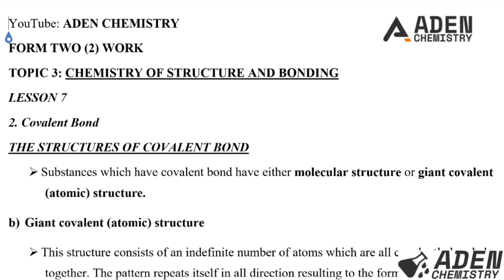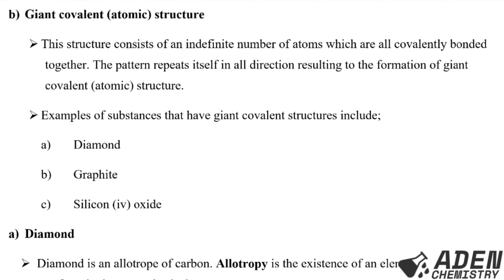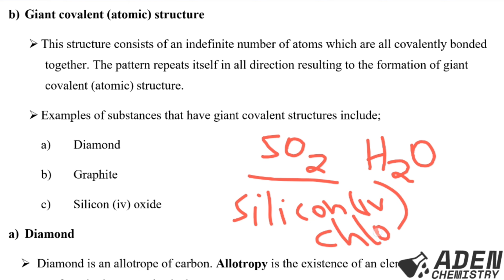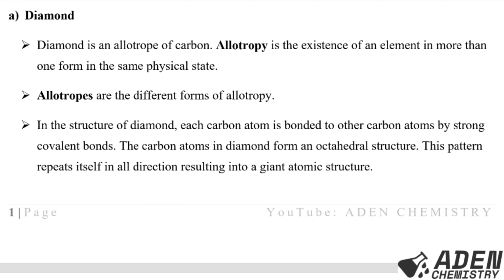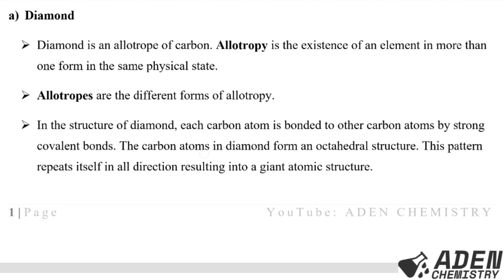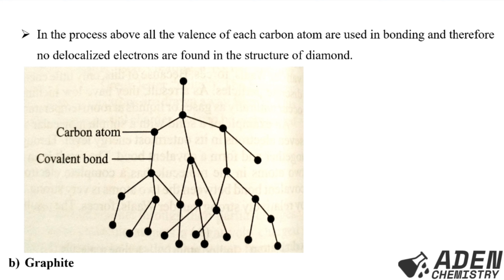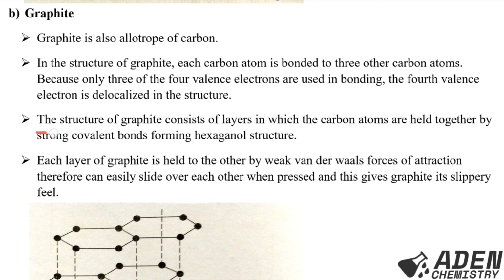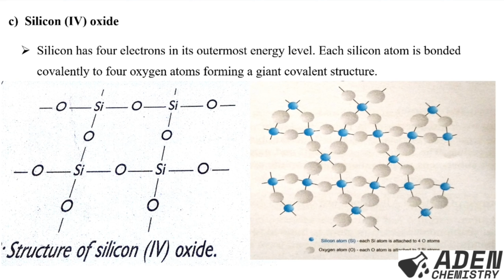FORM 2: TOPIC 3: STRUCTURE AND BONDING: LESSON 7 (Giant Covalent (atomic) Structures)